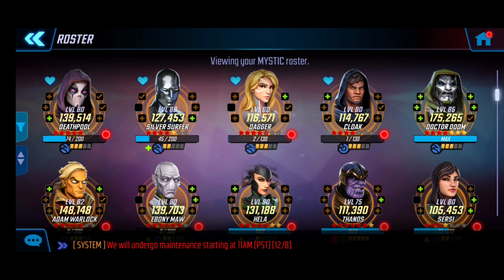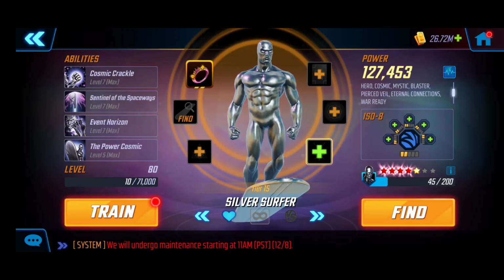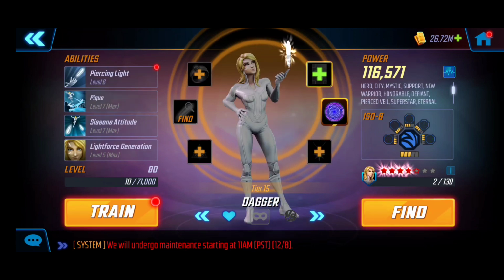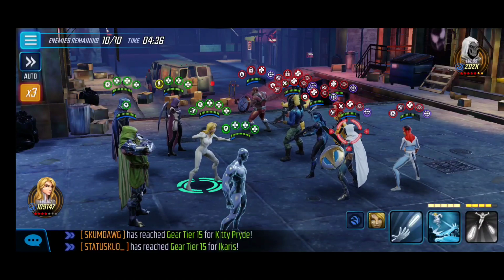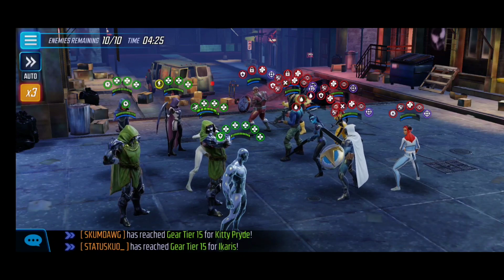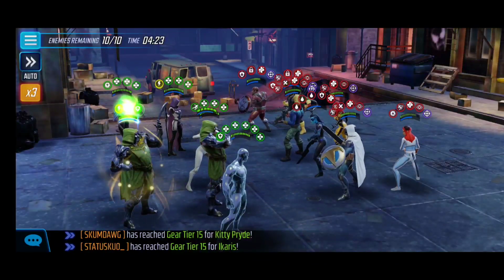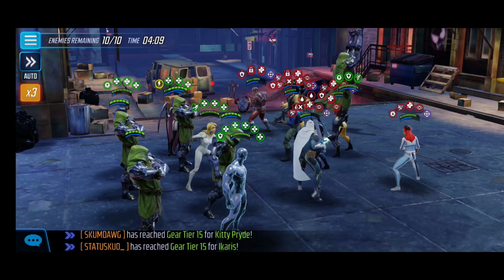Doom 2 Raid Guide | Mystic Node 2 | Dark Dimension 5 Gear | Marvel Strike Force - Free to Play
Cheers!